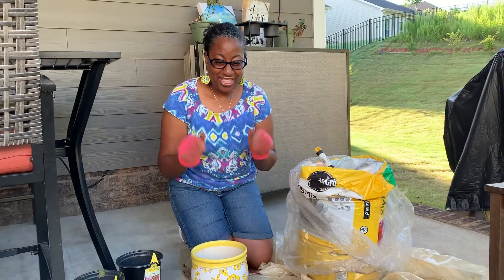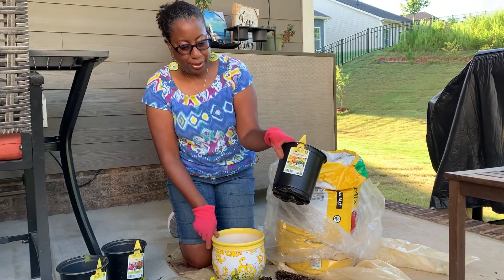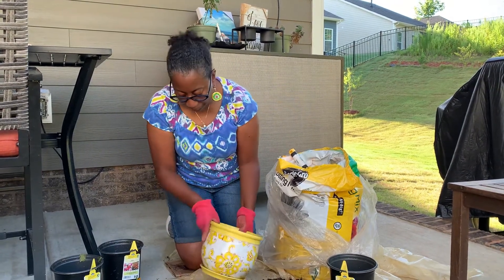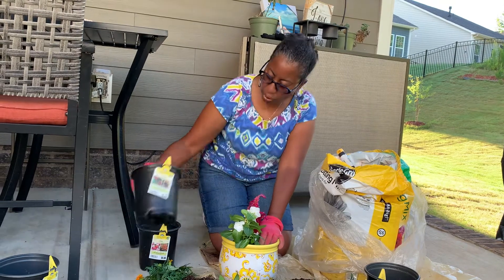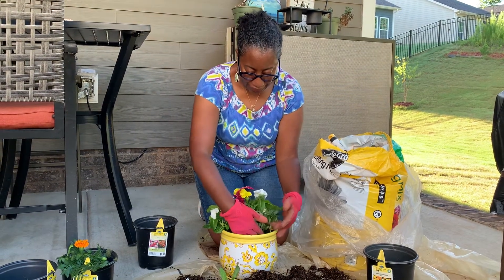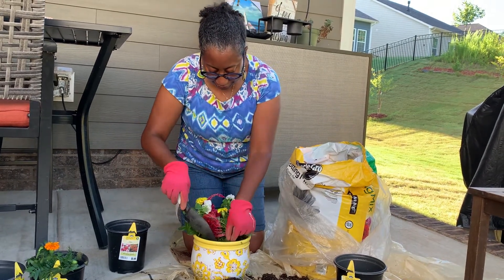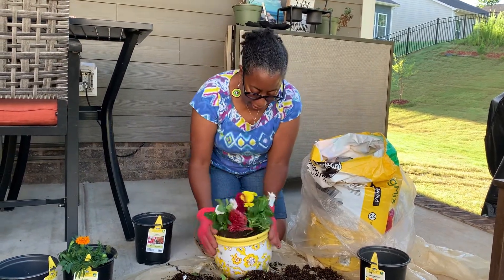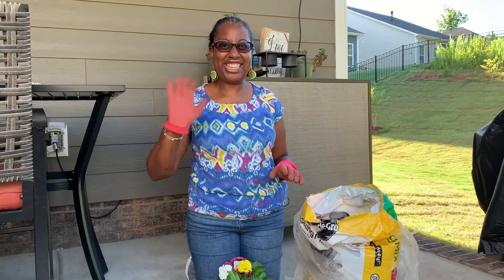~ DIY ~ Mixed Annuals Planting Ceramic Pots ~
Learn how to customize your planter pots with some PIZZAZZ!

Join me as I customize my ceramic pot with beautiful annual flowers. You can never have too many to beautify your home and garden.